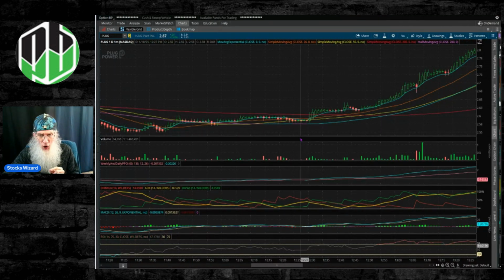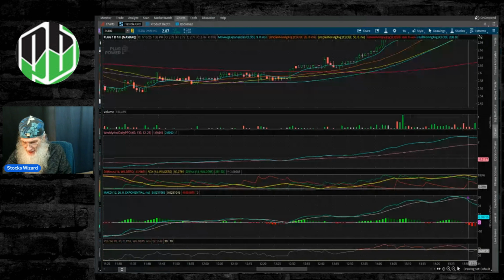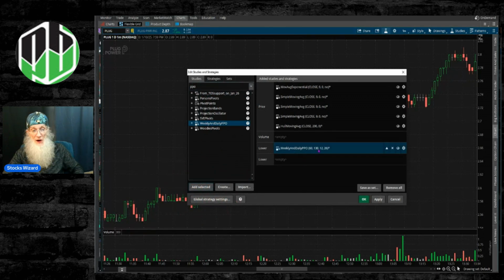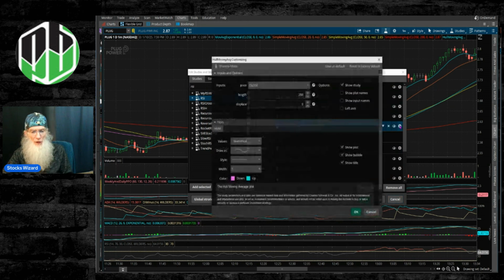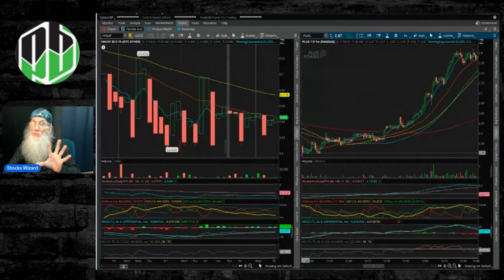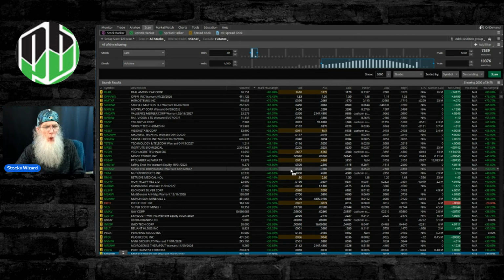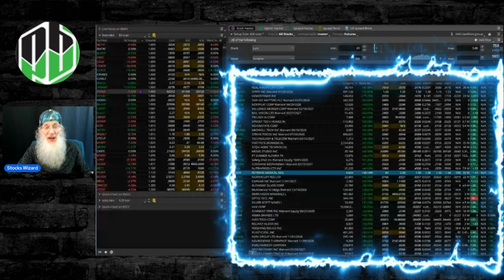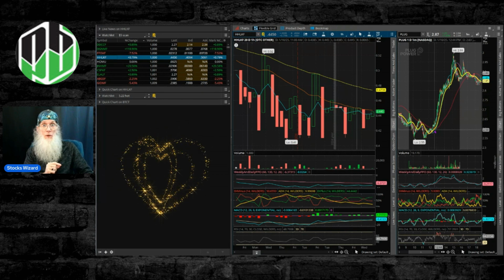2025~Setting-Up TOS/ThinkorSwim Charting w/ Easy Scans while Trading 🧙‍♂️Zidar On Top & Hot🔥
In this video you learn 'How to'  set-up ThinkorSwim Charts and Tools as you desire to have them...using mine as a basis.
I also share some of my own short-cuts for scanning charts while charting your current trade:
A GREAT advantage for Active traders!
SCANNING info starts at 20:25

Trade with the Wizard!!